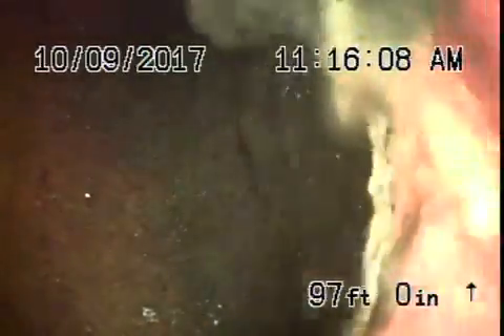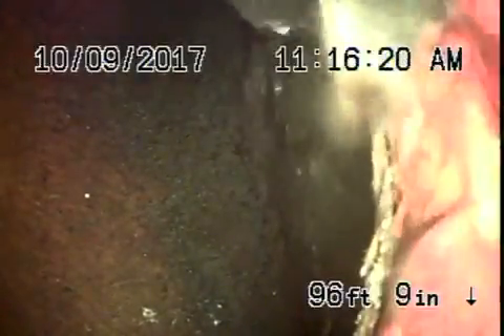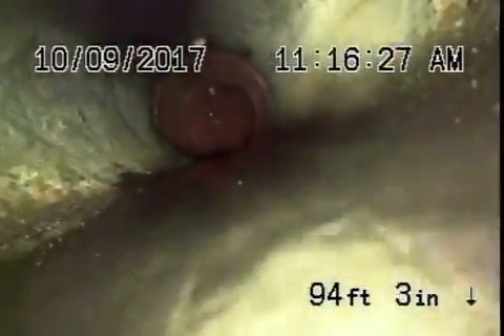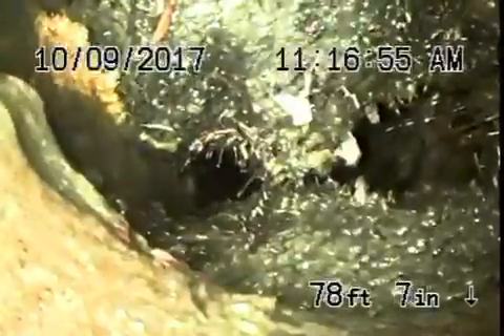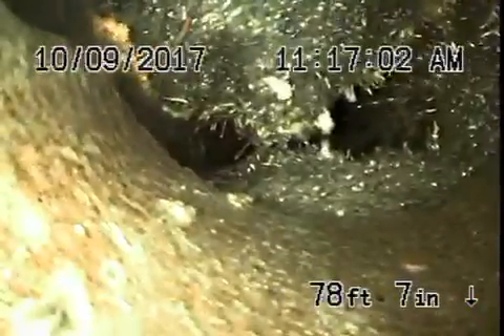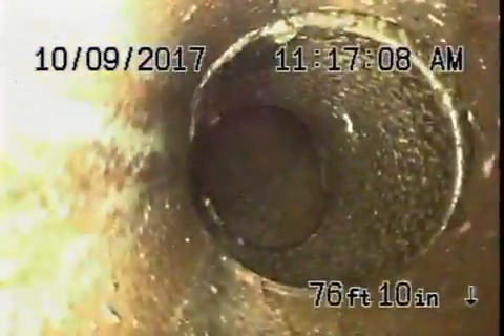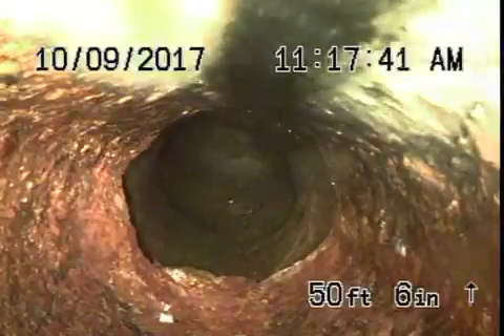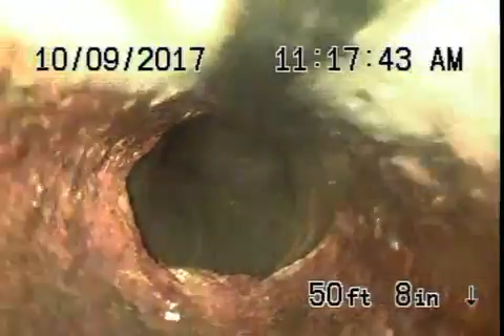1180 S Sierra Bonita